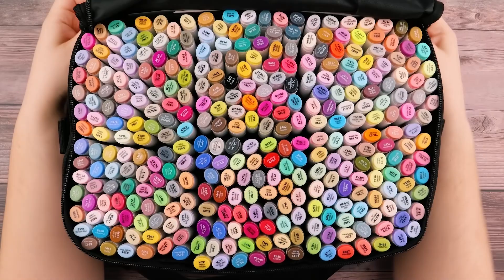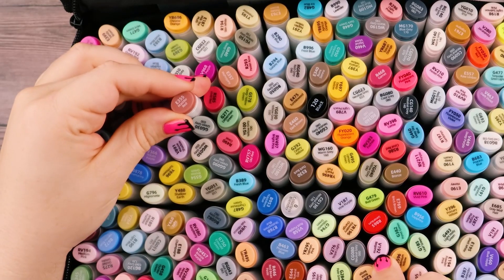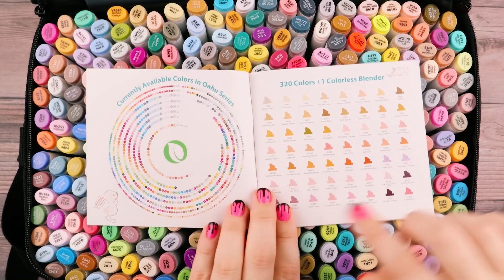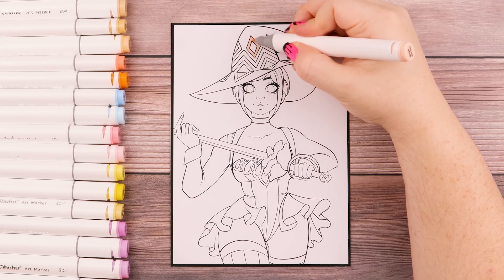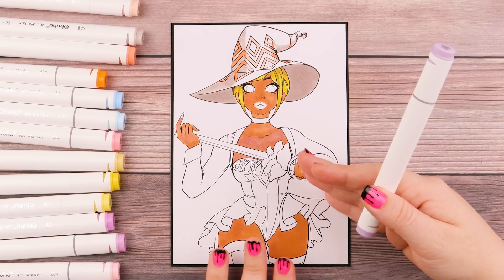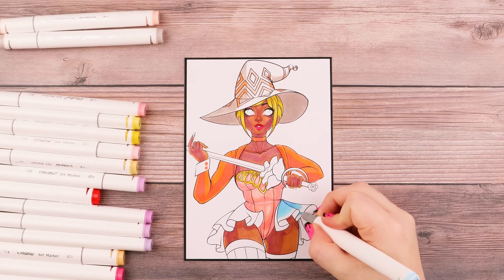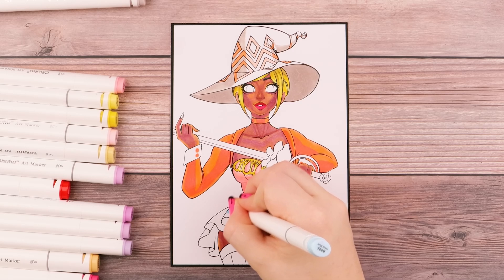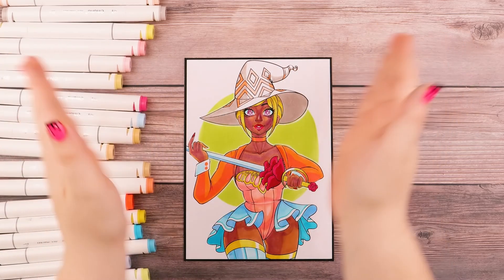FIRST LOOK with The Ohuhu 320 Markers Pack!!!🤩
Ohuhu dropped their 320 OAHU MARKER PACK!

Start date, 09/26/2021  7:00 PM PDT

OHUHU 320 PACK